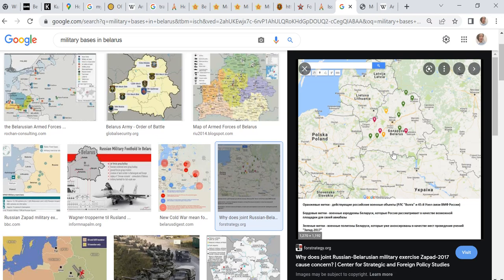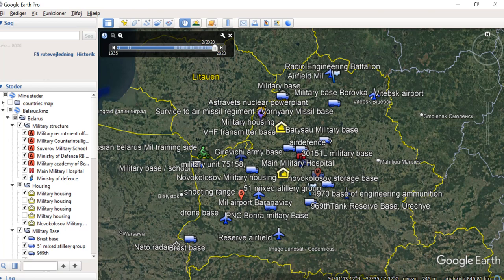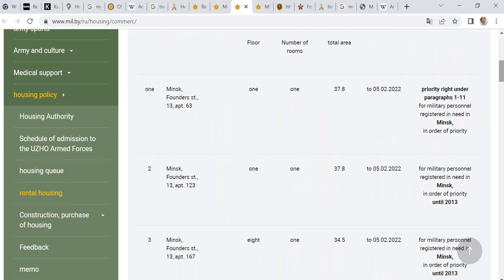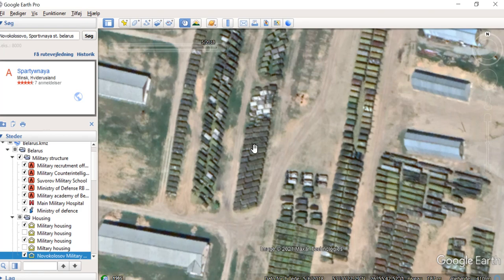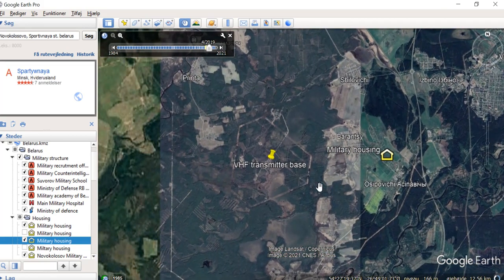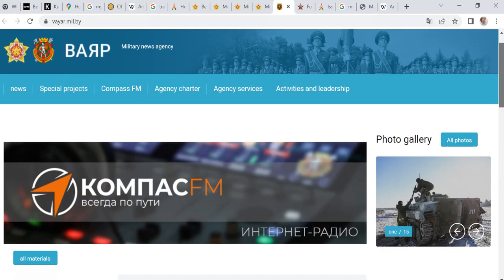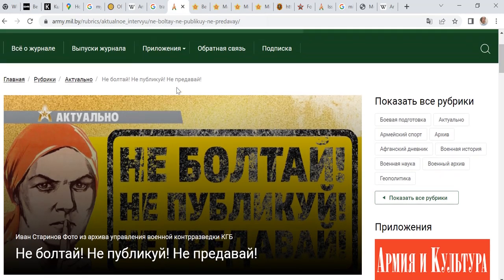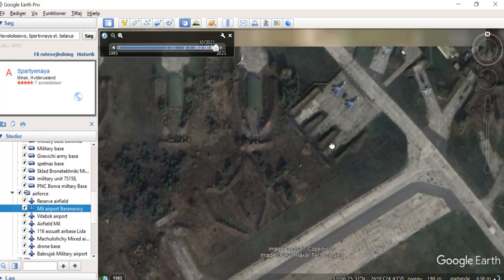How to find Belarusian military bases with Google Earth OSINT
This file has most, if not all of Belarusian bases. It also has a large folder with Companies under Sanctions. Use Google Earth to open the file.
In this video I show one of my tricks to find information.